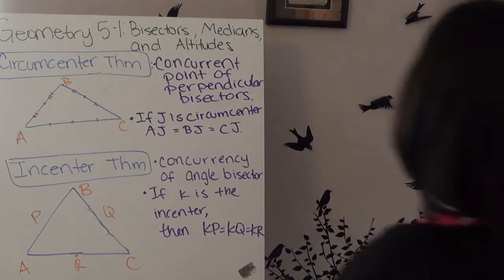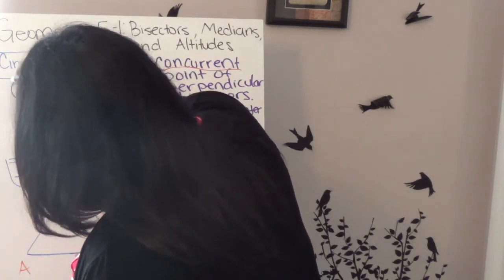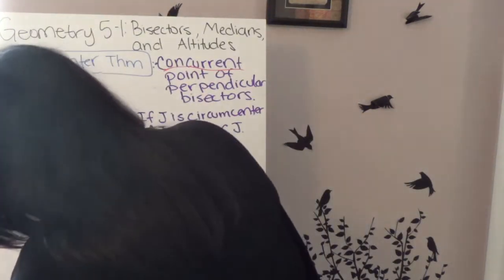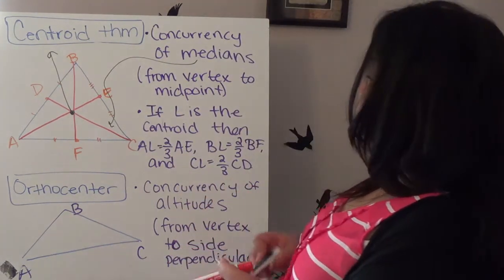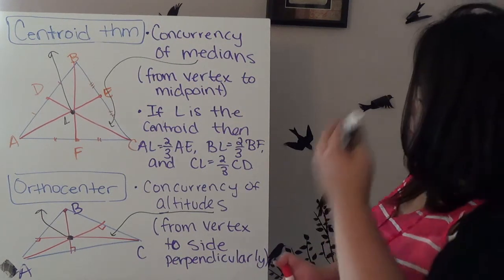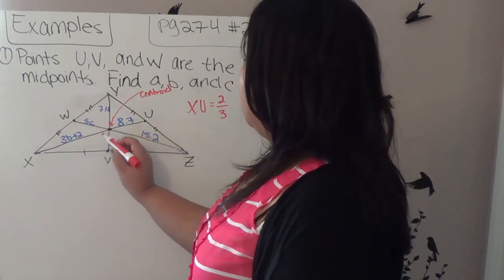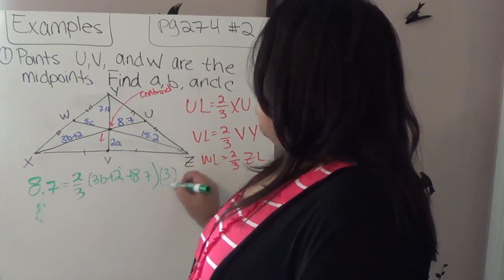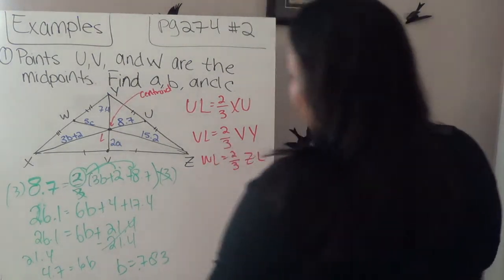Geometry 5.1 - Bisectors, Medians, and Altitudes